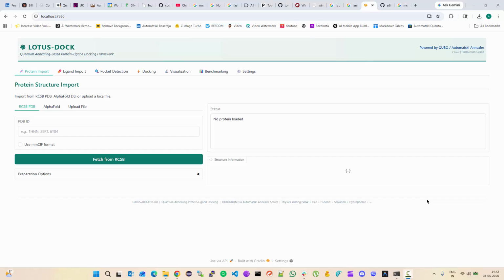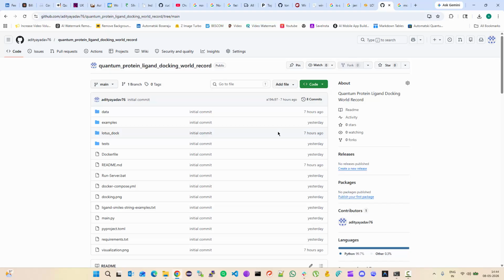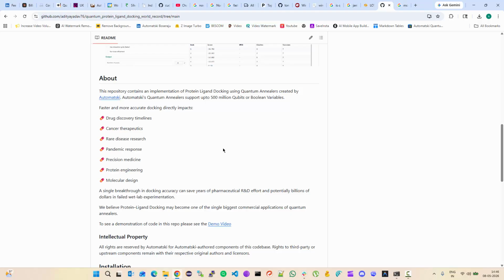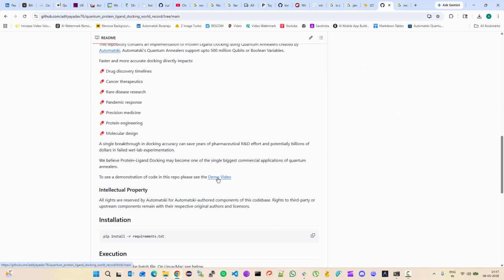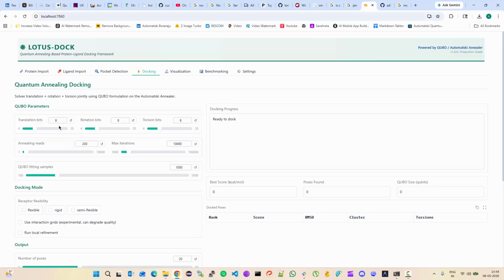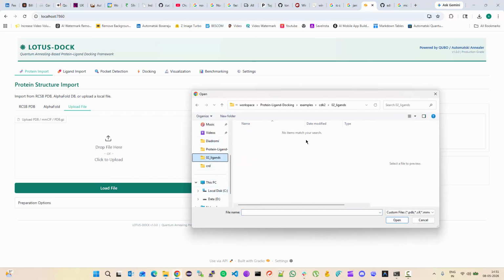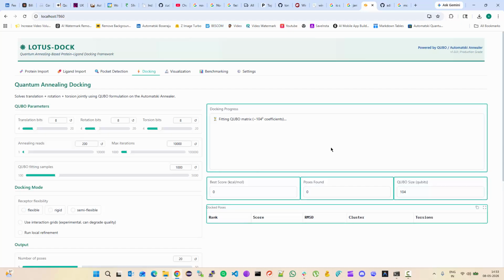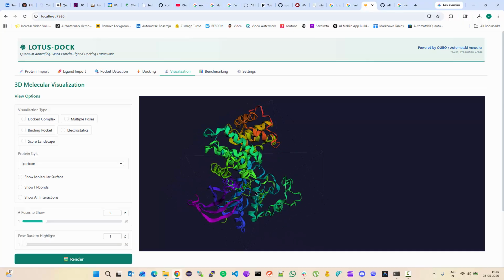Quantum Protein Ligand Docking World Record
Production Scale Protein Ligand Docking using Automatski's Quantum Annealers.